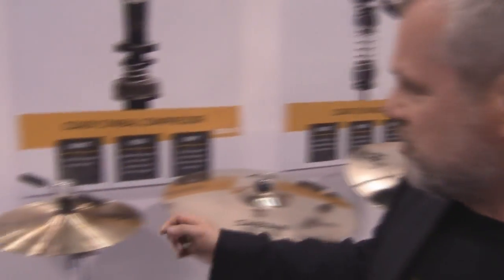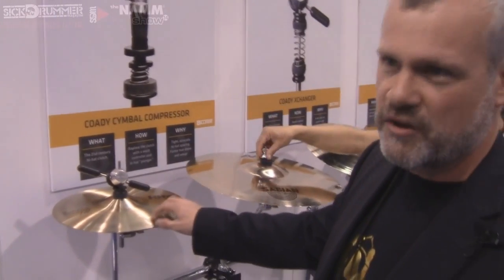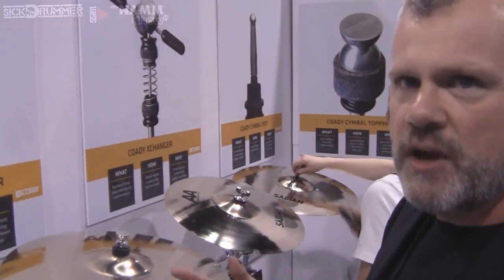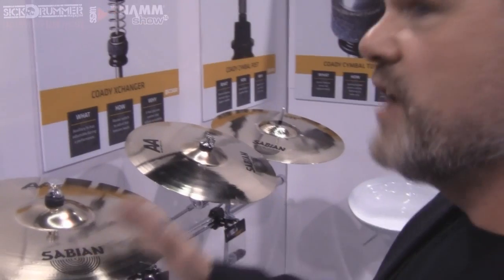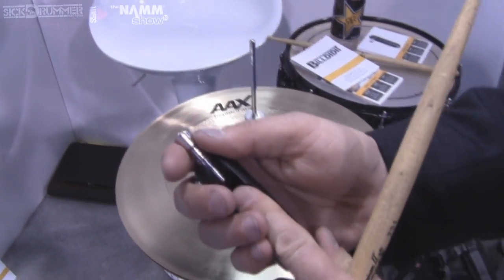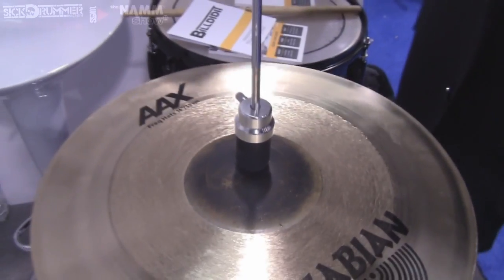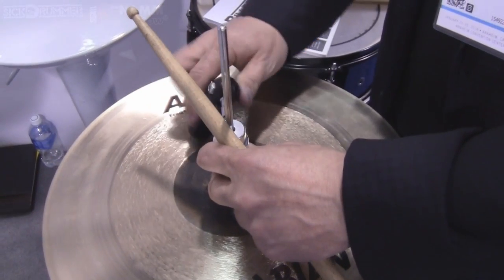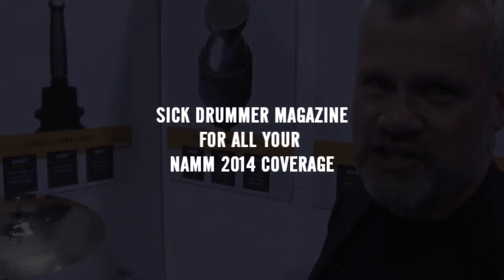NAMM 2014 - BillDidIt Booth